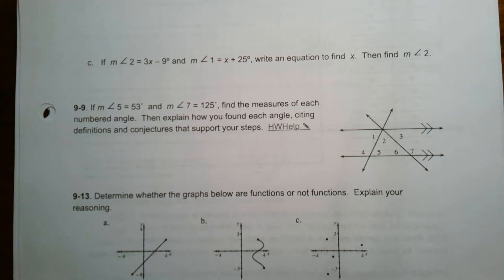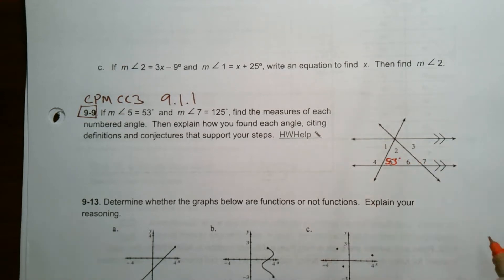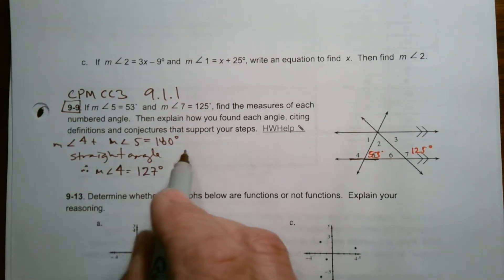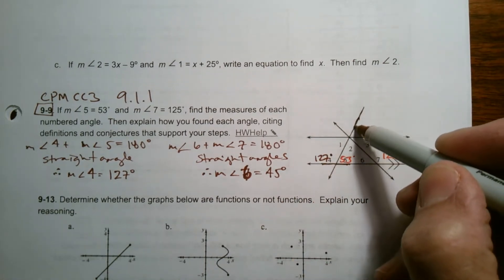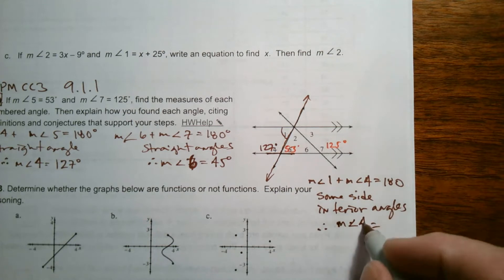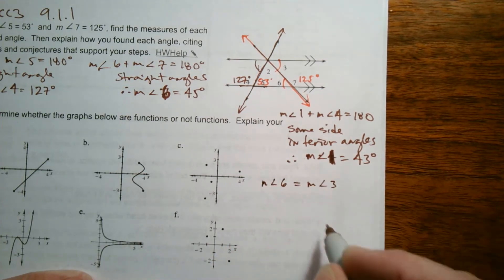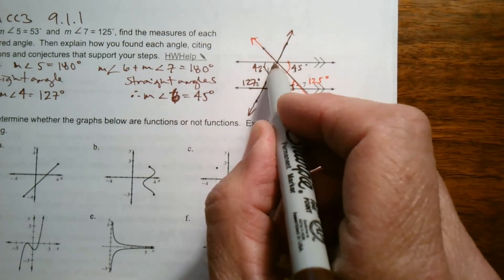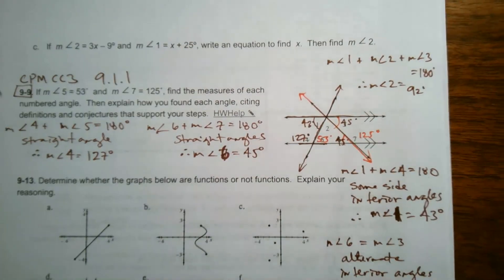CPM CC3 Section 9.1.1 #9-9 (angles create by a parallel lines and a transversal)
Learn with Mr. Dell as he explains how to determine angel measurements create by parallel lines and two transversal lines.